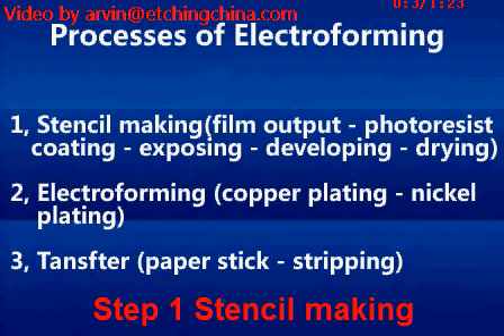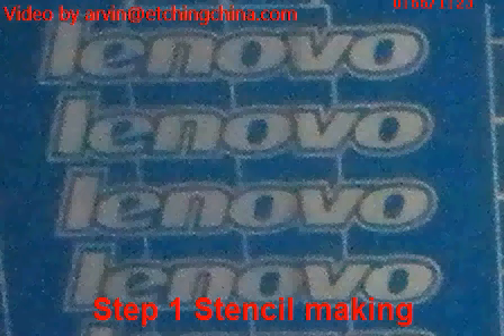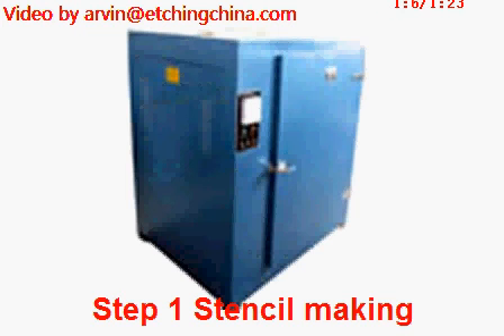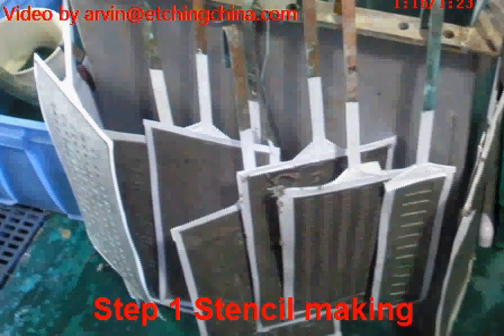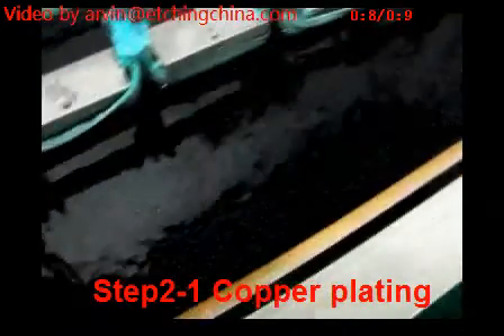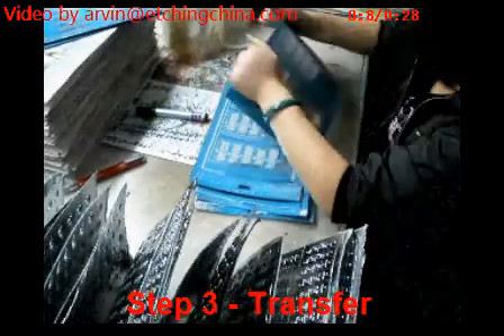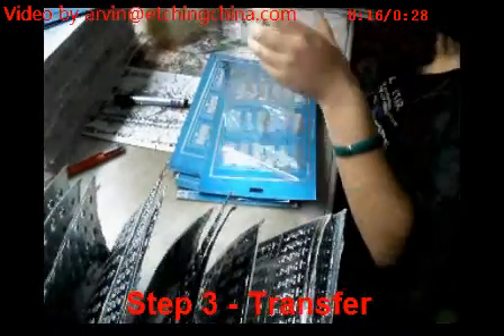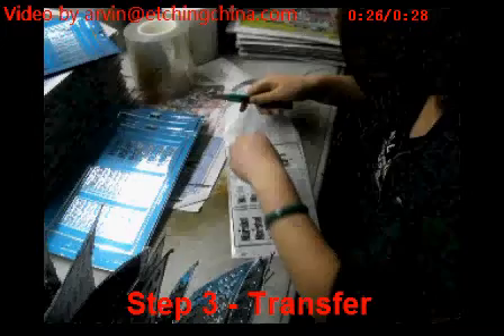gold nickel copper electroforming technique process